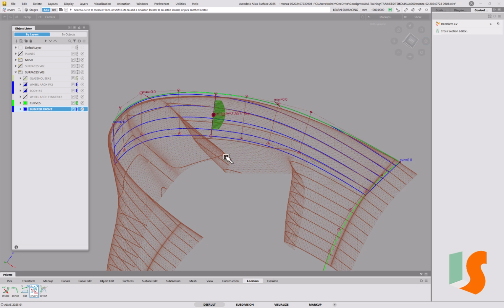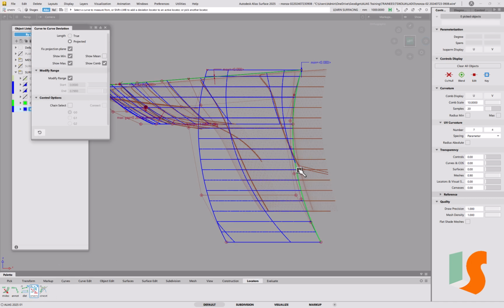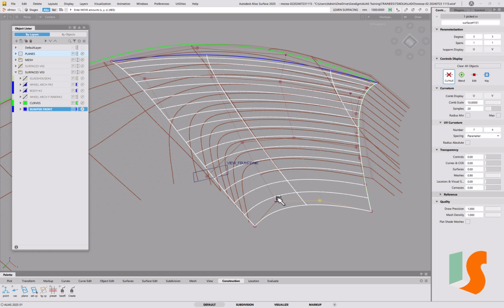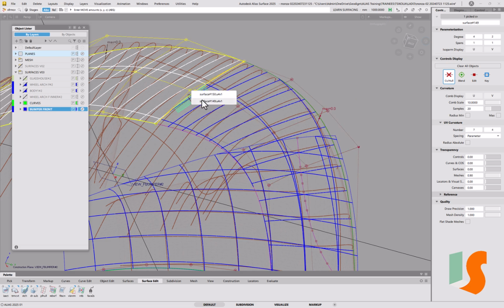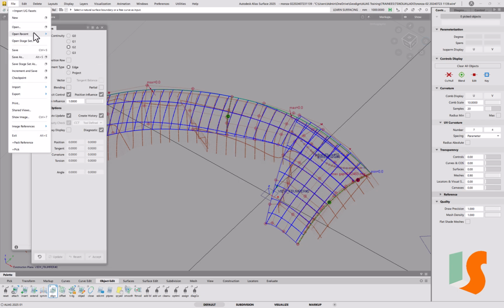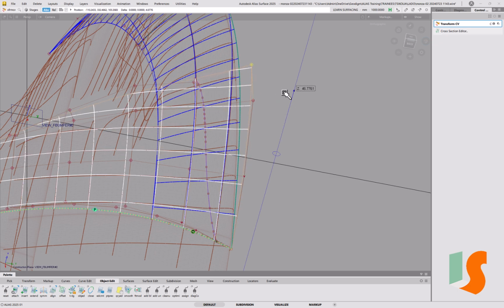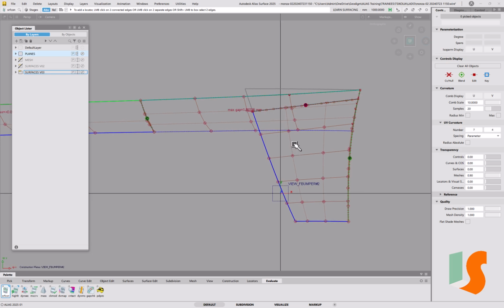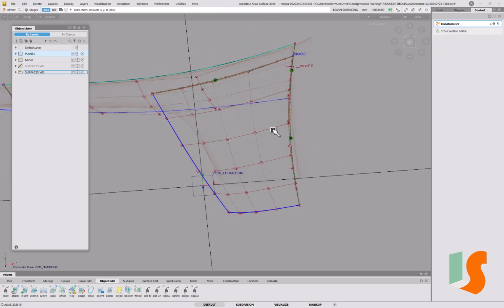Autodesk Alias Tutorial: Concetto Sportivo PART 33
Download your FREE 1 year copy of Autodesk Alias 2025 Learning Edition